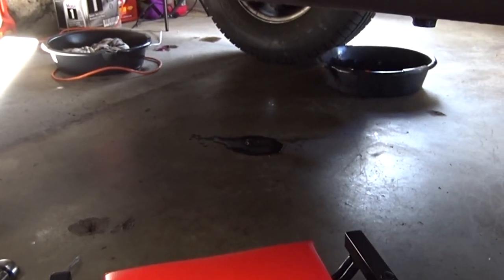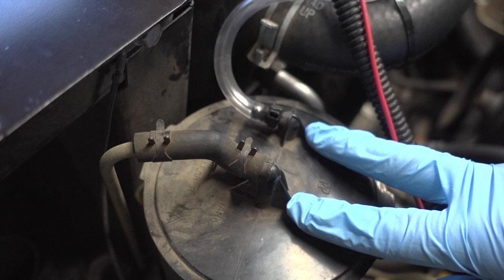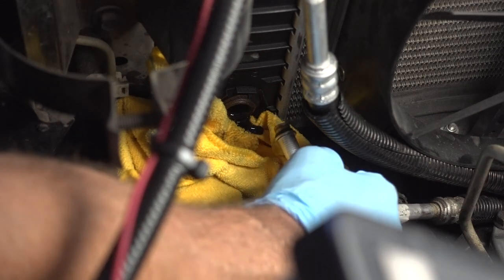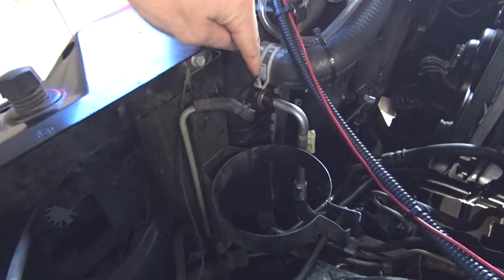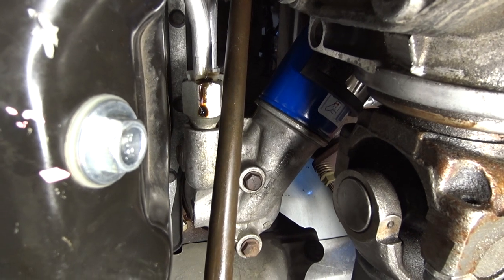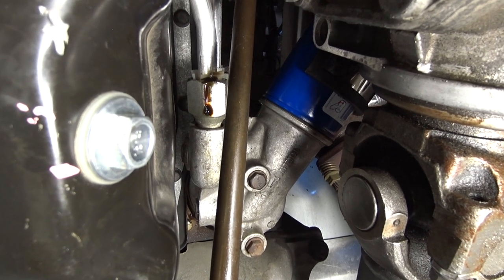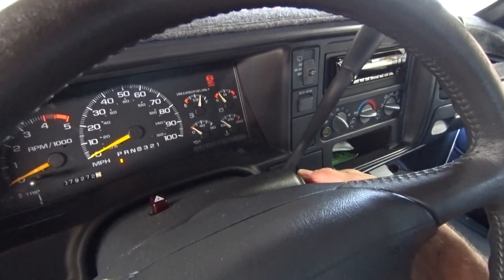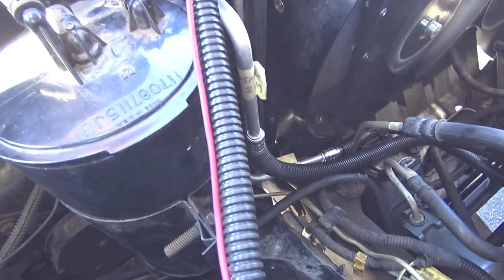Here's Why MY OIL COOLER LINES FAILED!! Is My Engine Smoked??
In this video I find my engine oil cooler lines are leaking again. I just had these replaced roughly 4 years ago. I figured something as detrimental to a motor as this would last longer than 4 years... I decided, because it was all that was available, to get the Dorman product and see how long they'd last me. The new lines looked great and installed just fine but I did have a problem with the old cooler line connectors. Wish I would've had the foresight to get the new connectors in the first place but at least I was able to capture it all on video and hopefully help a few of you out there!

Dorman Oil Cooler Line 625-108
Dorman Oil Cooler Line 625-107
Dorman Oil Cooler Connector 800-701
Craftsman 20mm Wrench

Vehicle featured in this video is a 1995 GMC Suburban. This is the GMT400 platform Chevy OBS or GM OBS. Same vehicle as the Tahoe, Yukon, Sierra and Silverado.